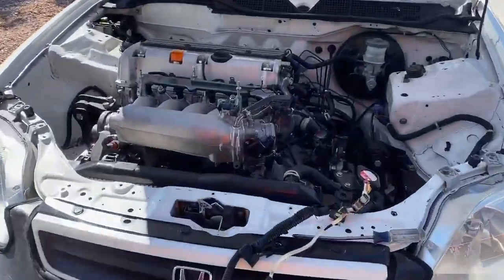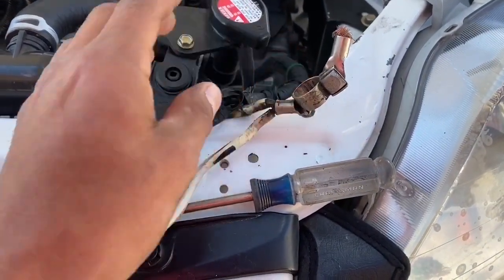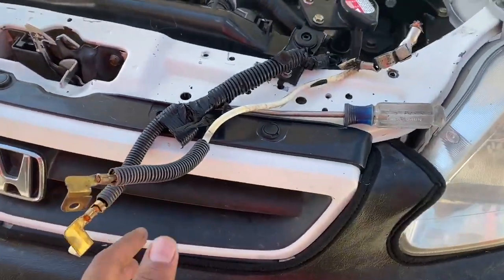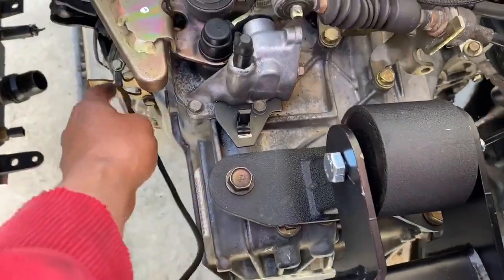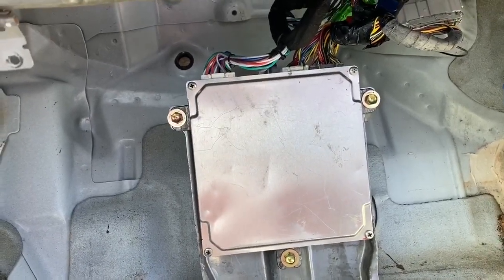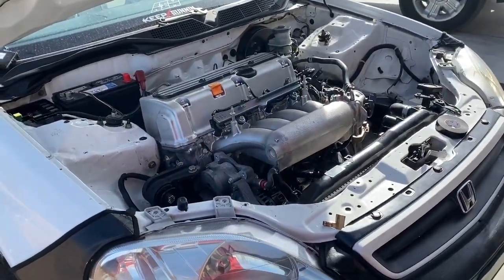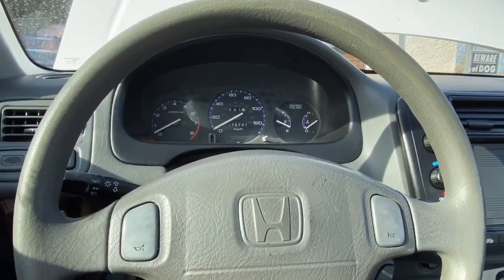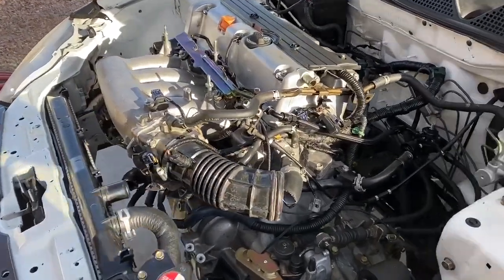KSWAP using PRC K20a Type R ECU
How to use prc type r ecu for kswap